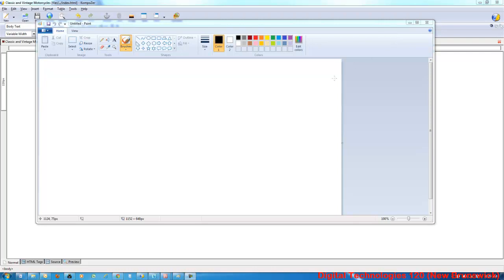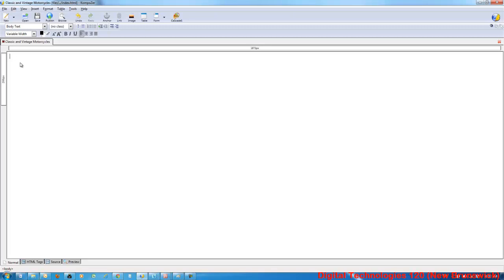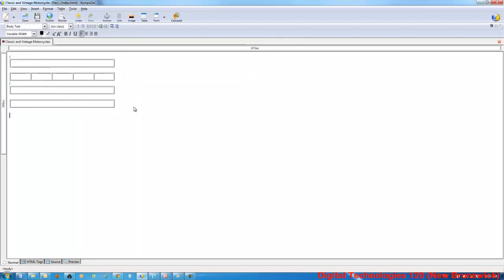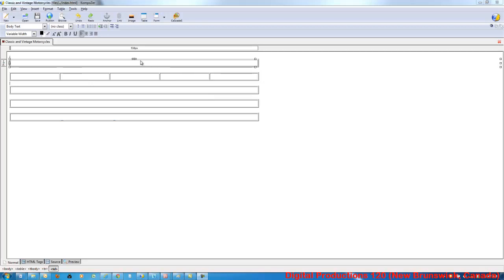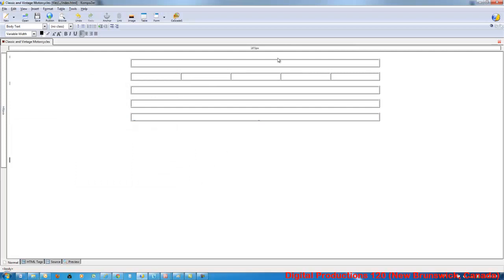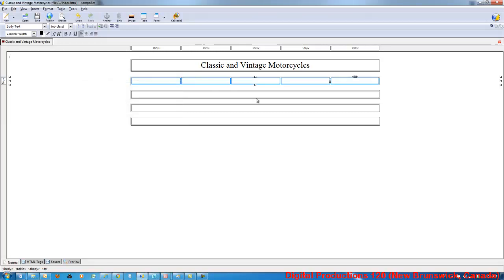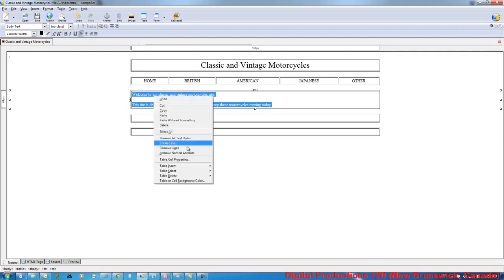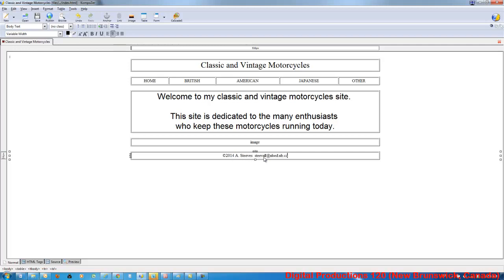KompoZer-Adjusting The Tables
Adjusting the Tables